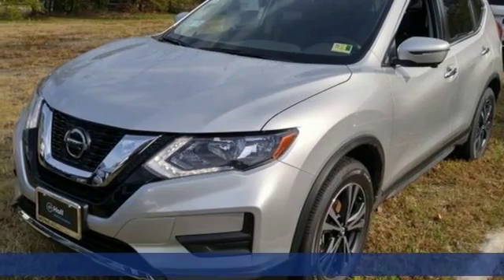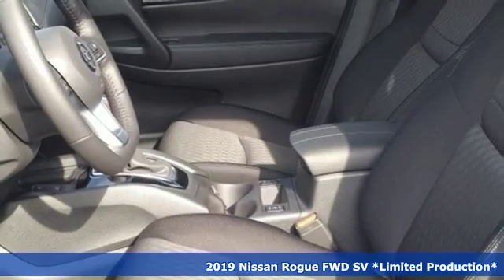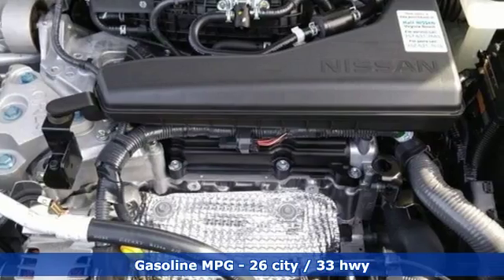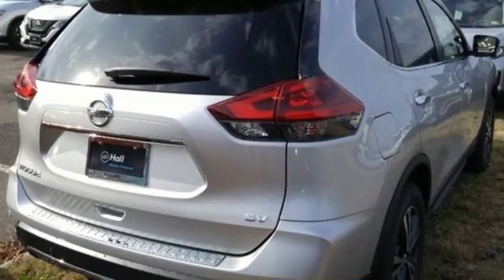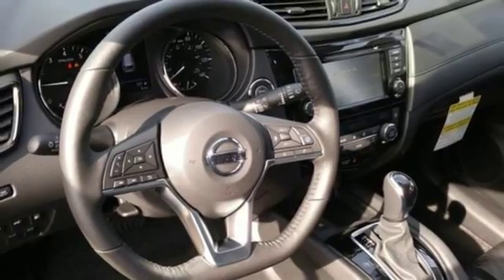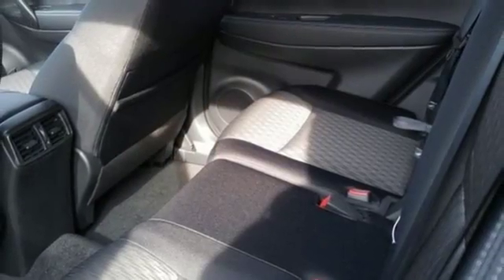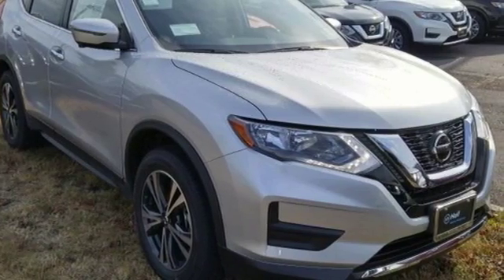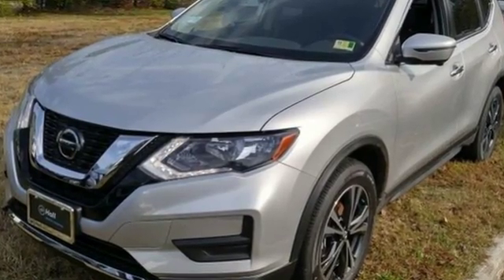New 2019 Nissan Rogue Virginia Beach VA Norfolk, VA #919165 - SOLD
Year: 2019
Make: Nissan
Model: Rogue
Trim: SV
Engine: 2.5L 4-Cylinder
Transmission: CVT with Xtronic
Color: Silver
Interior: Charcoal
Stock #: 919165
VIN: JN8AT2MT2KW501293

Address:
3757 Bonney Road